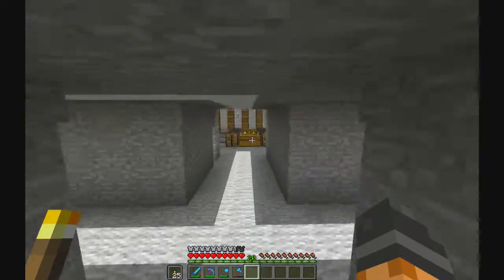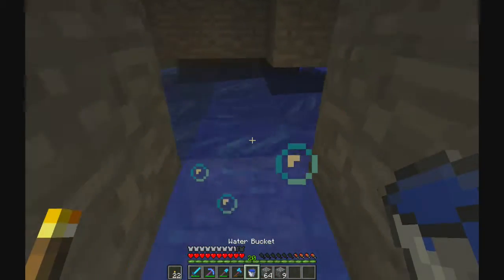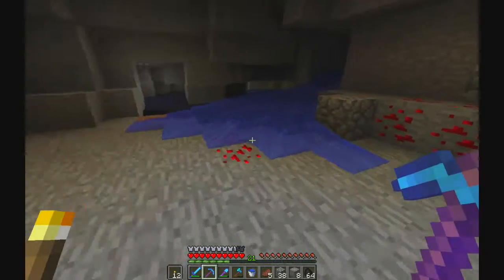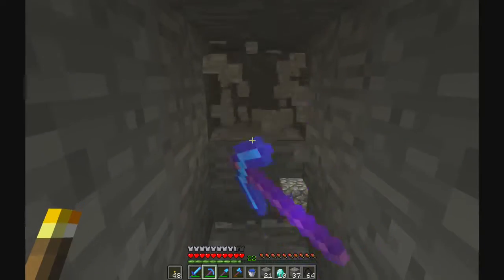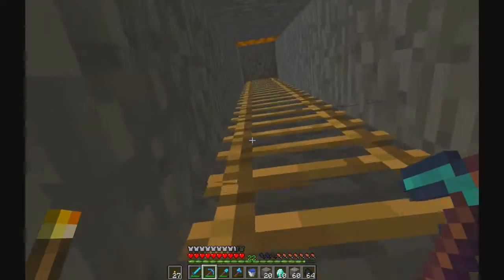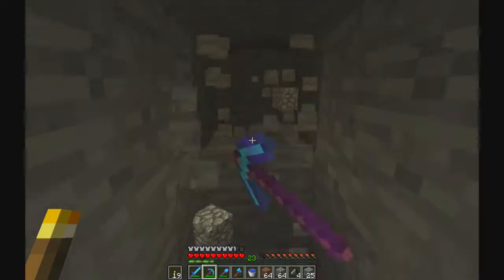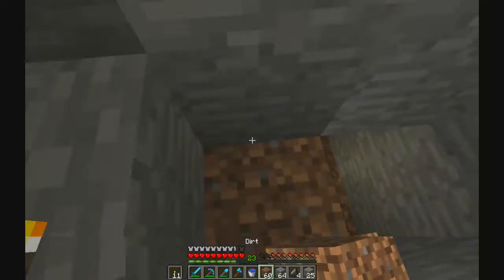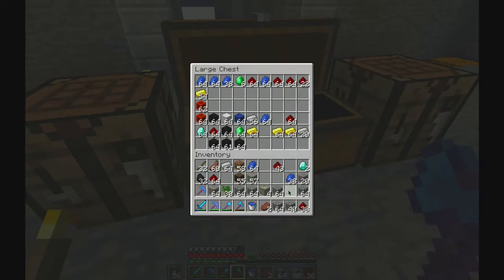Chest Basement Ep. 070 - A New Beginning